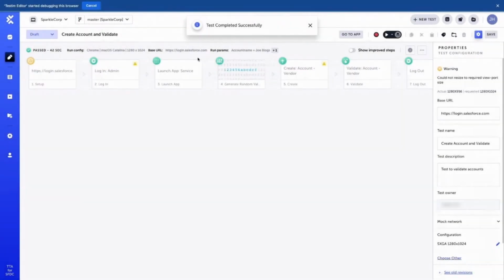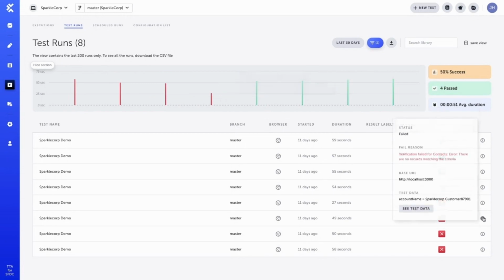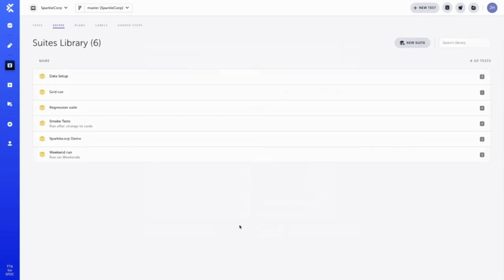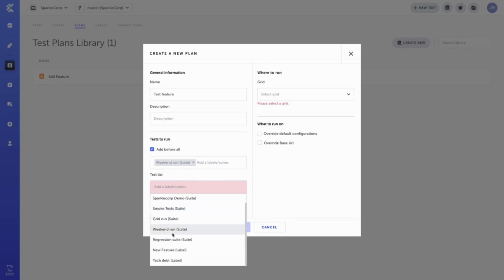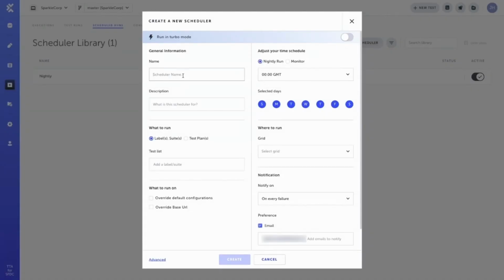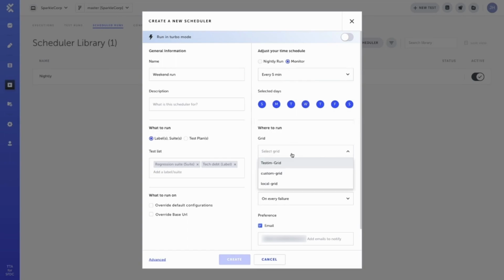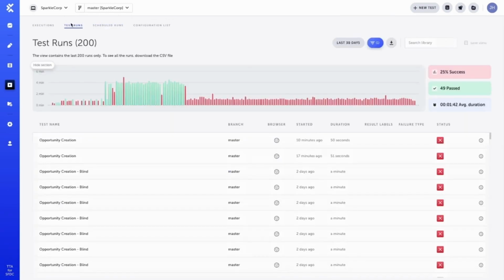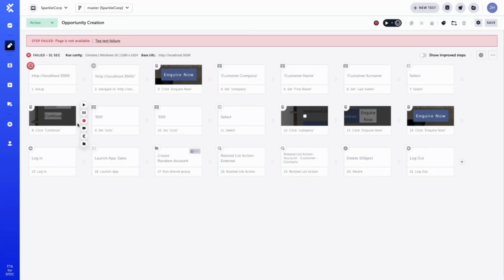Tricentis Testim Salesforce: Running Tests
Managing, scheduling, and reviewing test results in TTA for Salesforce. Learn the basics of test scheduling, management, and reviewing of test results.
By the end of this video, you will be prepared to describe the basics of test scheduling, management, and reviewing of test results.